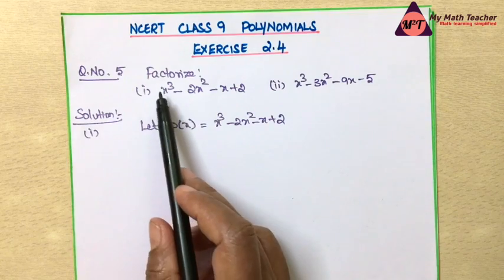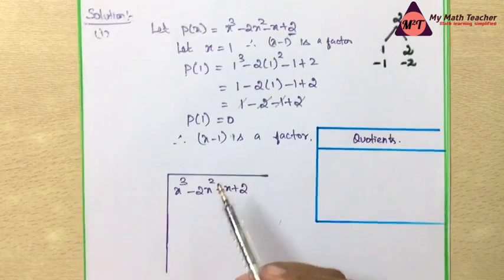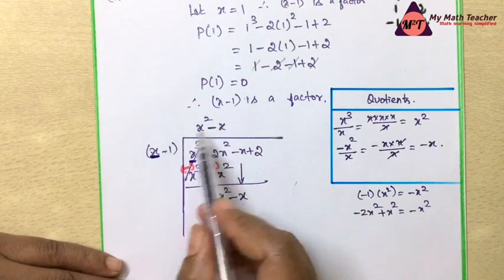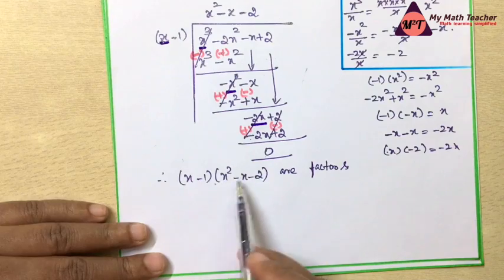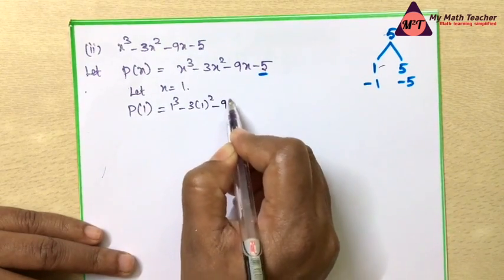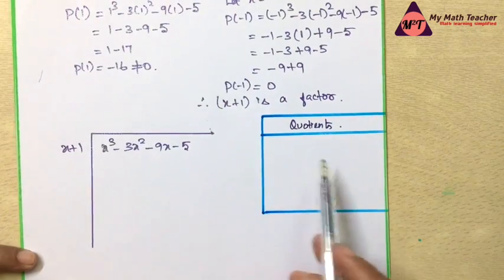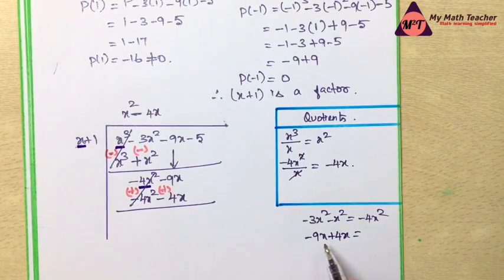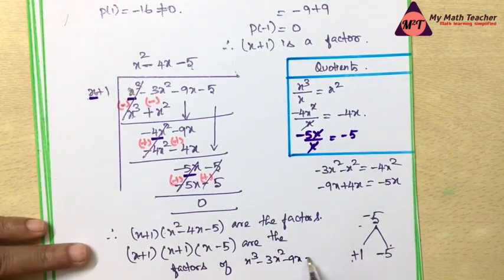POLYNOMIALS | NCERT | Class 9 | Ex 2.4 | Q.No. 5 (i) and (ii) | Solved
This video is about algebra for beginners.  Here I have solved question No. 5 - (i) and (ii) from the exercise 2.4 for class 9 students
Here I have explained the terminology of Algebra in detail. They include variables, constants, terms. algebraic expression, coefficient, etc... I have also explained about polynomials in detail such as monomials, binomial, trinomial.. which are based on terms.. simultaneously there is constant polynomial. linear polynomial, quadratic polynomial, cubic polynomials based on degree.
Hope you understood thank you.